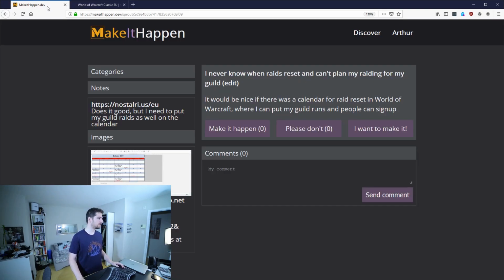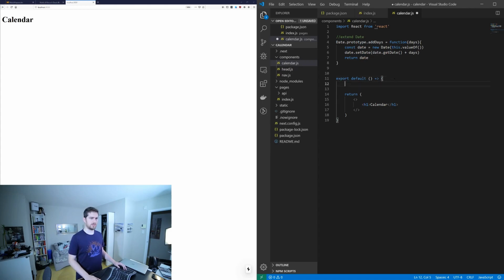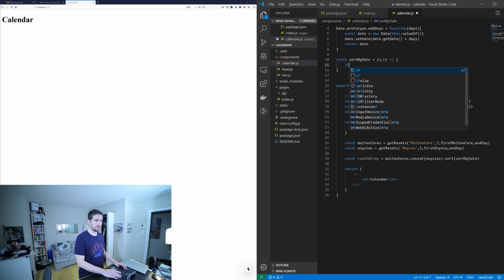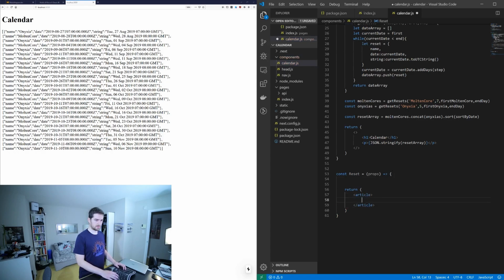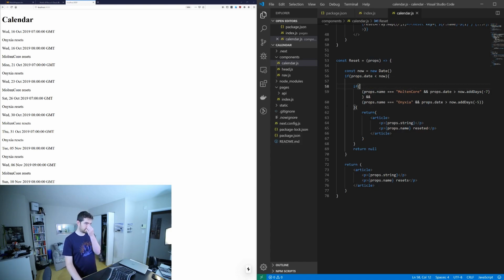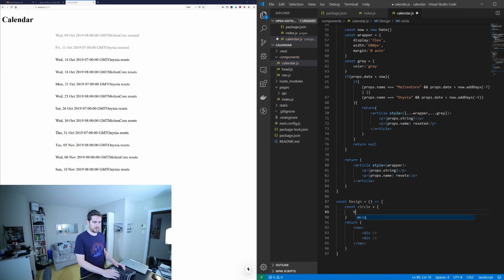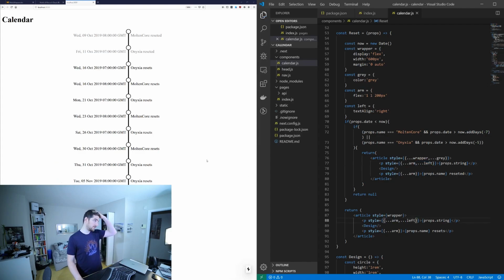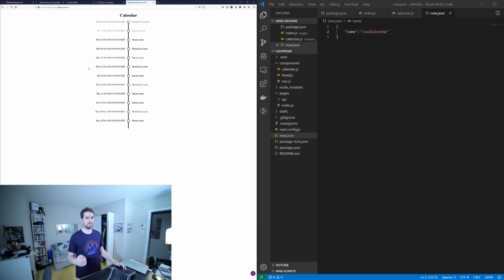liveCoding #1.1 Publishing a website to the internet in less than 30 minutes with now/nextjs/react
If you want me to do something you're interested in, please submit an idea on makeithappen.dev and every week I'll pick something from there.

Week #1, Step 1, building a front end
Reupload to fix camera/audio delay and on my personnal channel
Showing how to build a basic website and push it online using now.sh (zeit) and nextjs/react.
Coding part is not the focus, and we'll improve on later by using API endpoints, Server side rendering and so on..